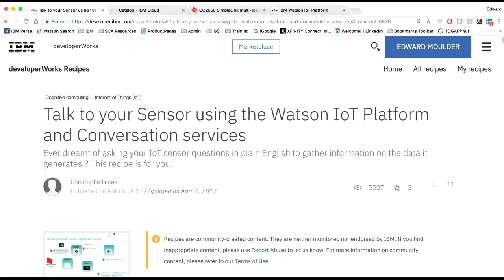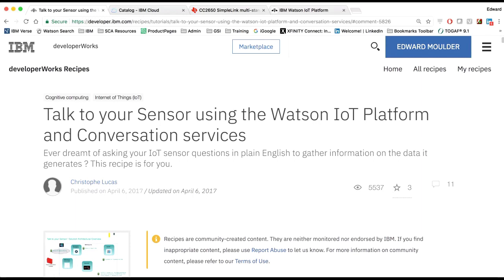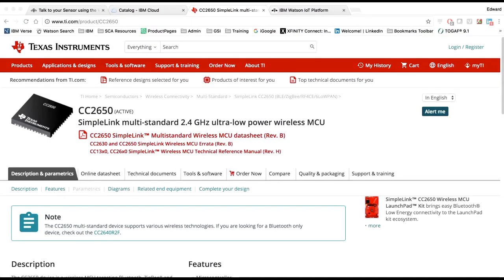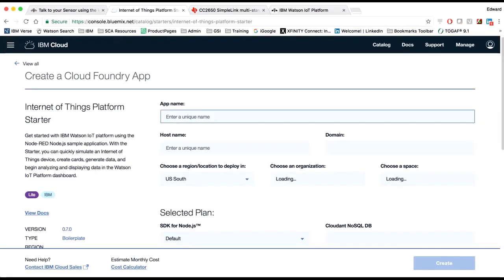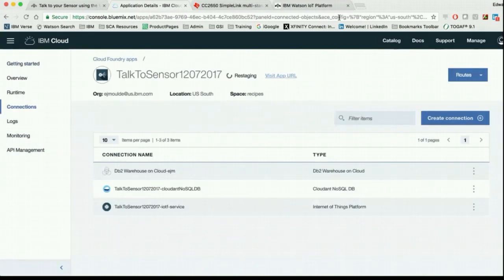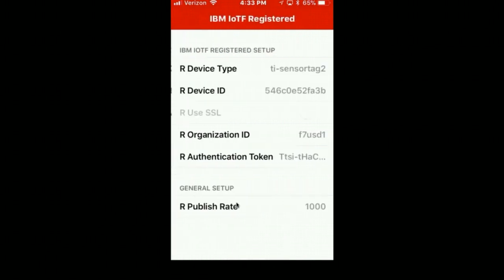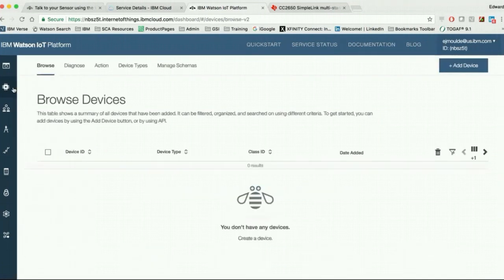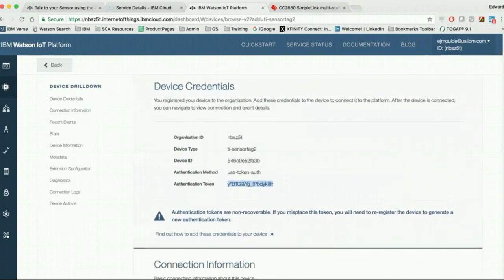Talk to Your Sensor Recipe Part 1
Part 1 - Create a Watson chatbot that allows you to query data collected from your TI cc2650 sensor using the Watson IoT platform.  It's based a recipe from developerWorks.